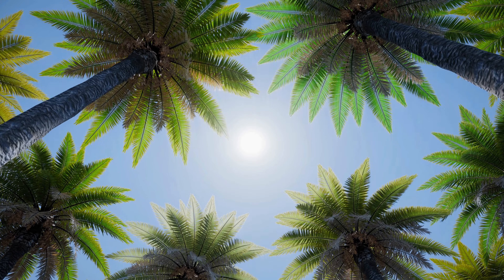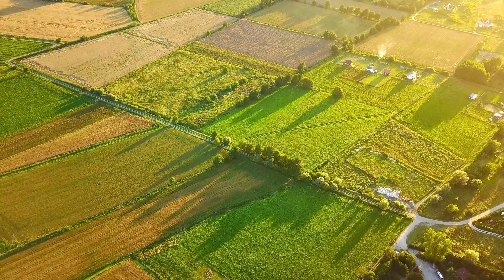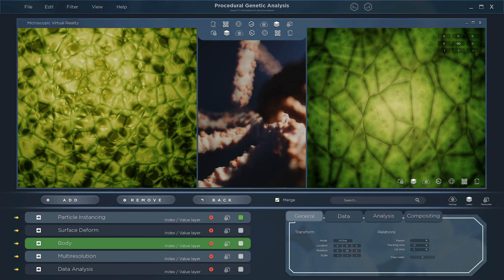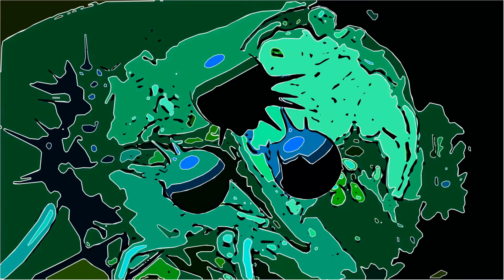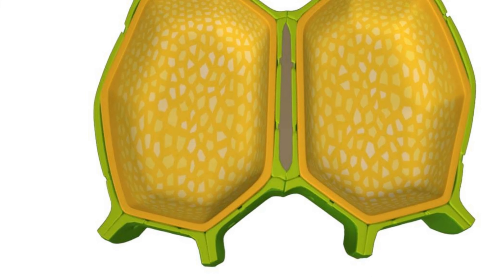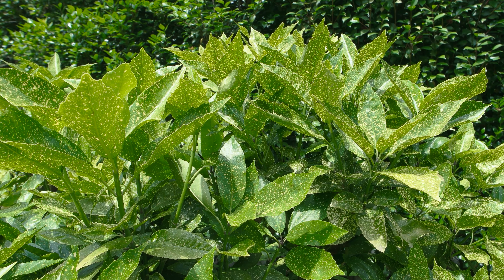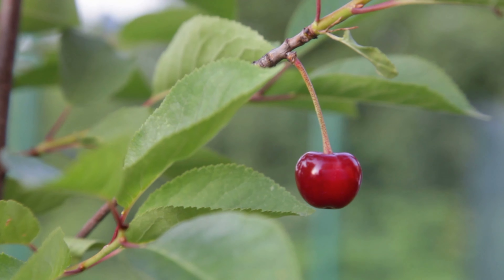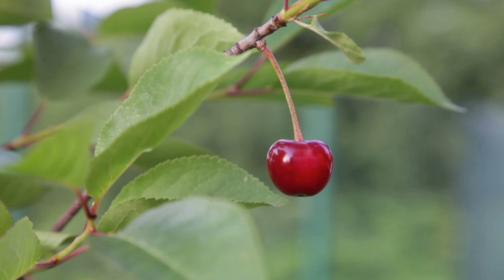What Are Plants?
Learn about the Plant Kingdom (Kingdom Plantae) with your handsome science teacher.